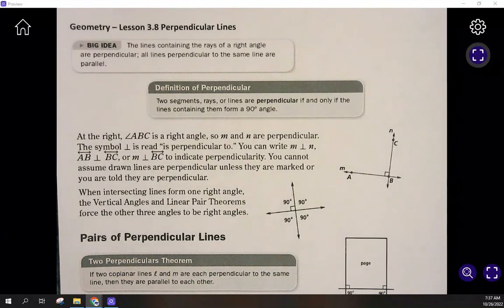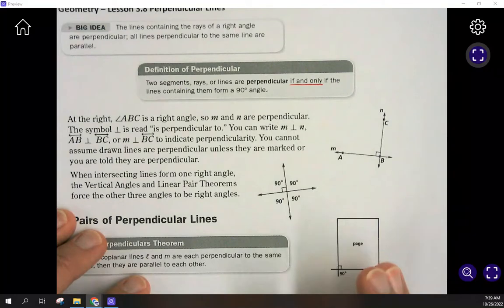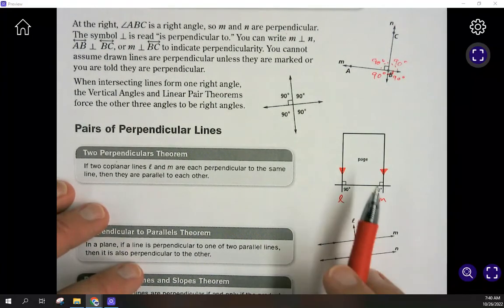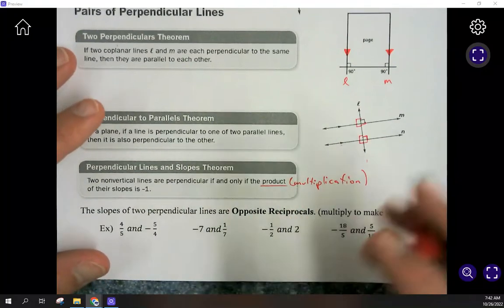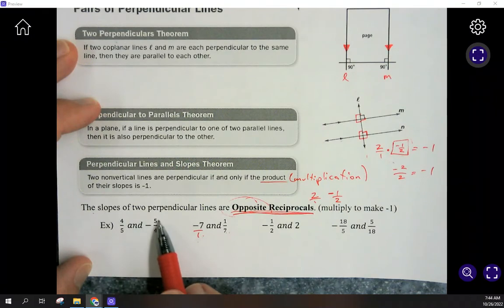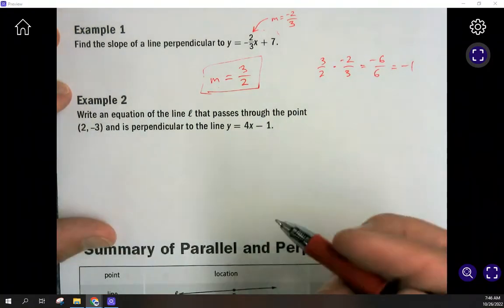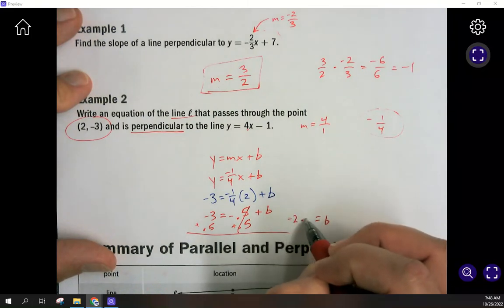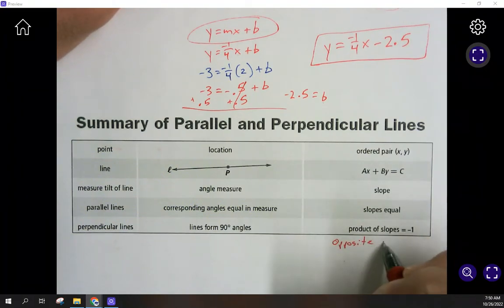Geometry - Lesson 3.8 Perpendicular Lines